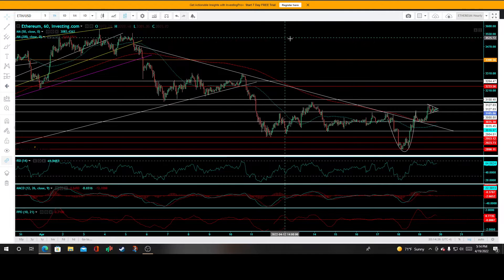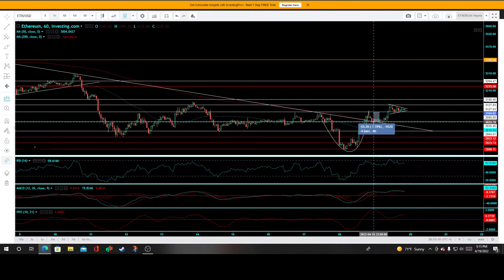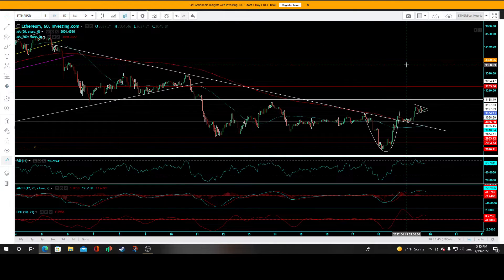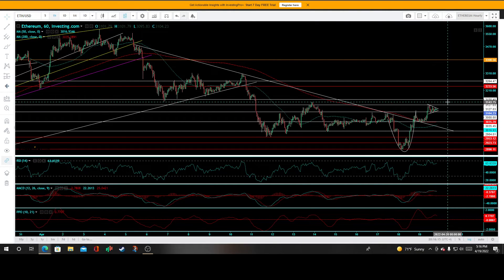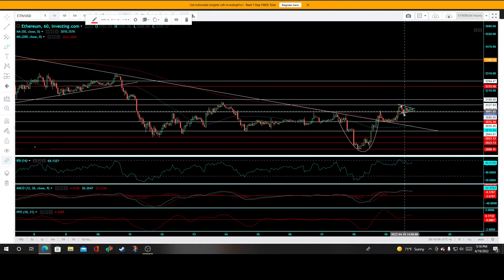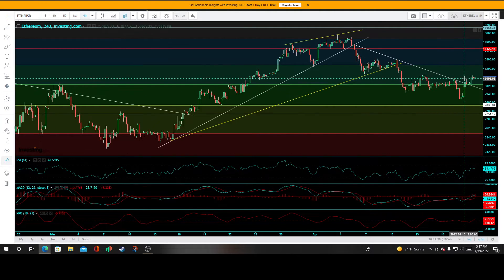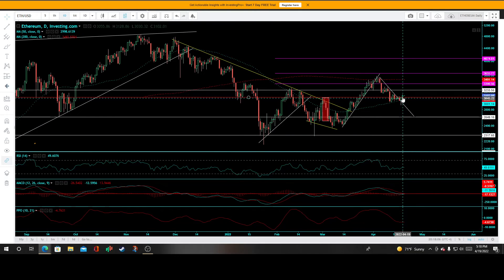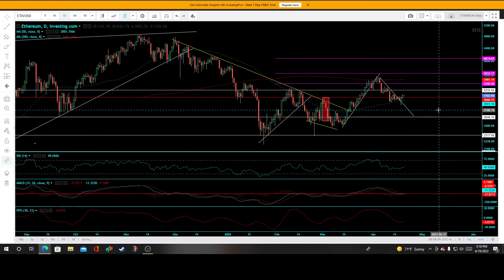Ethereum Update (Technical Analysis & Key Levels to Watch)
eth Technical Analysis